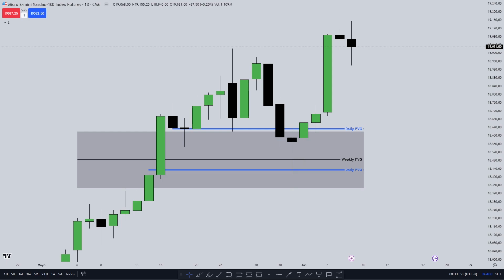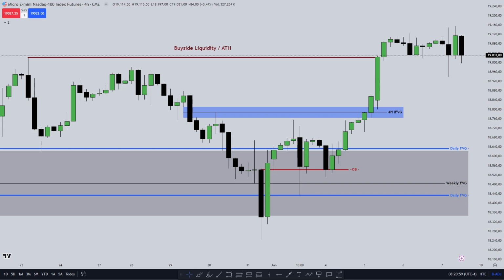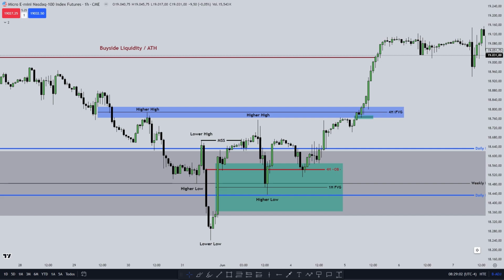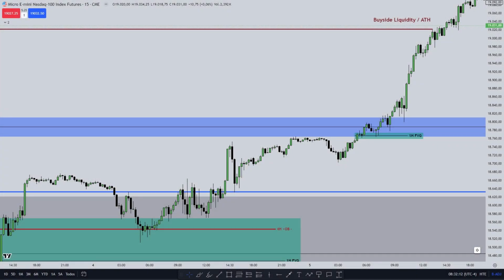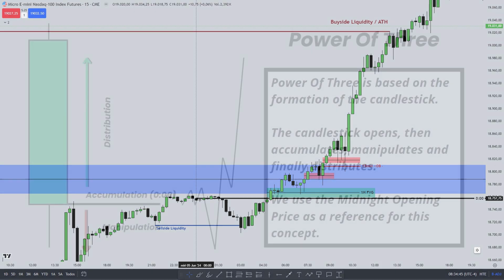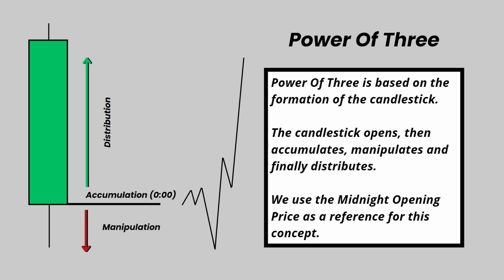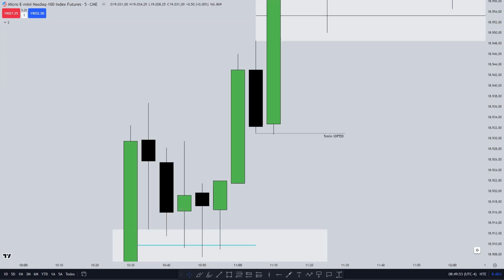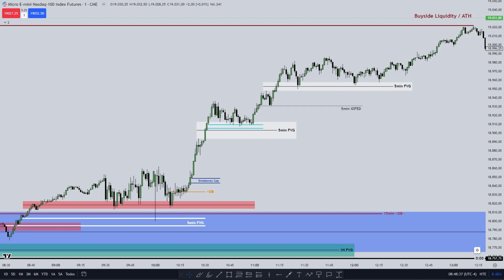NQ TopDown Analysis MMBM (Market Maker Buy Model) & POWER OF THREE Concept | ICT Concepts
In this video I will show you how I determine my bias, using market structure and topdown analysis. In this case we had a marker maker buy model on a higher timeframe, with it the NQ ended up printing a new all time high last week. I strongly suggest you using this approach when you are trading.